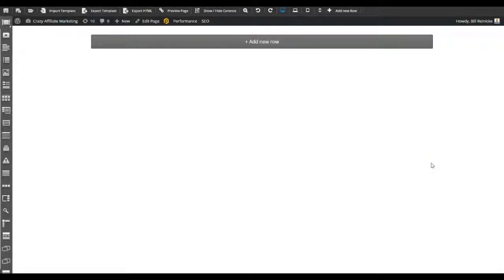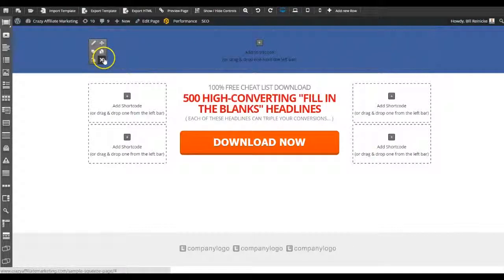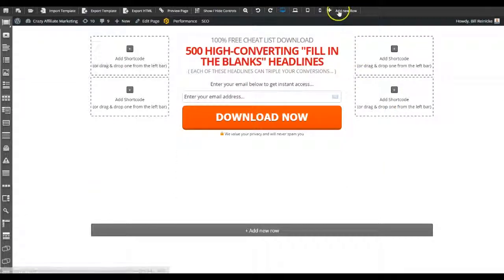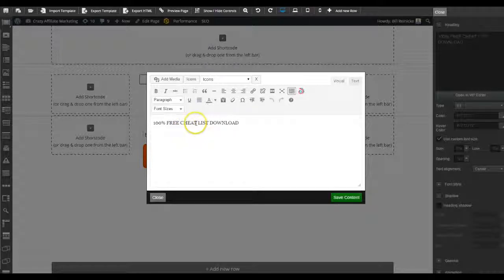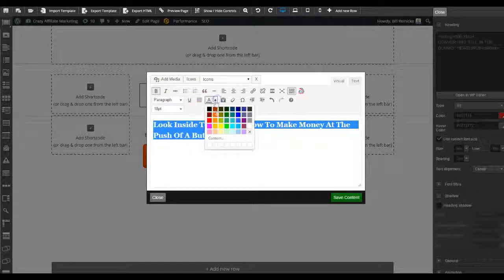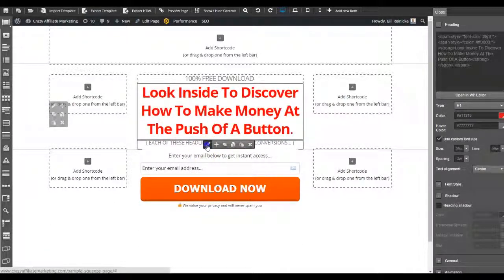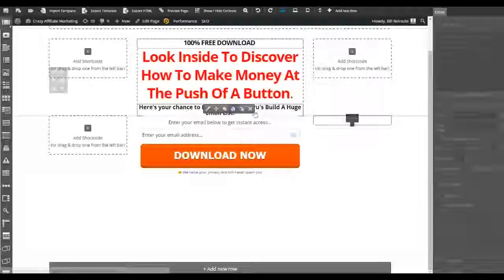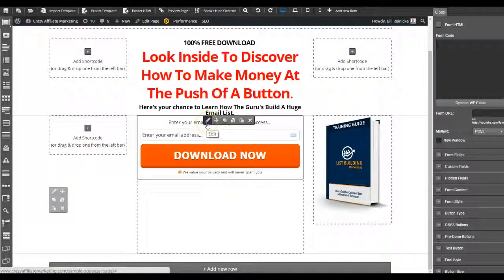WP Profit Builder High Converting Squeeze Page and Headlines! Part 5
WP Profit Builder High Converting Squeeze Page and Headlines.

Headlines are powerful part of a landing or squeeze page.  The Headline must immediately engage the potential subscriber or they are gone.  In this series learn to build a High Converting Landing Squeeze Page.  It does not matter what the giveaway is, it could be a truck load of gold, but if the headline does not do its job and keep and engage your subscriber they will be moving on to the next page in their browser.

WP Profit Builder High Converting Squeeze Page and Headlines! Part 6

Bill Reinicke